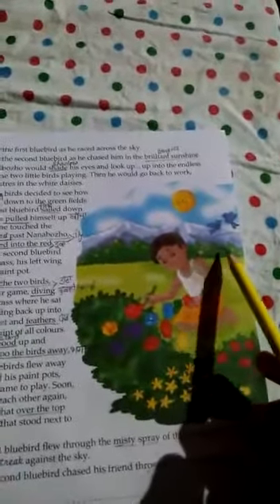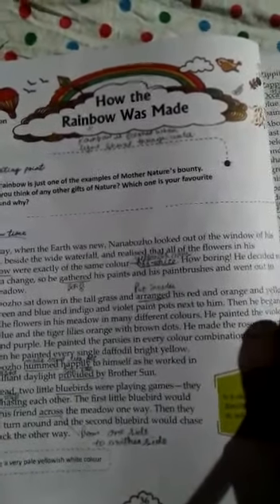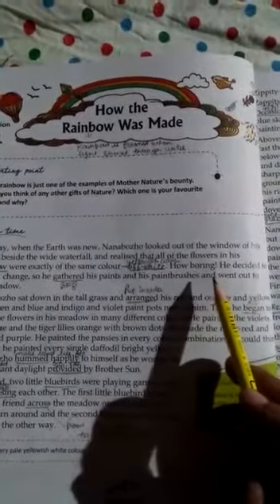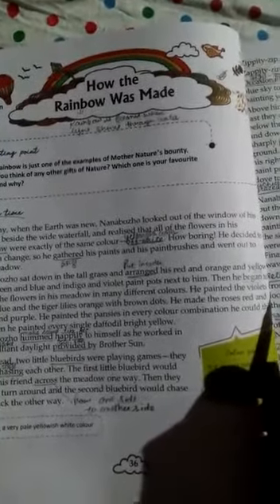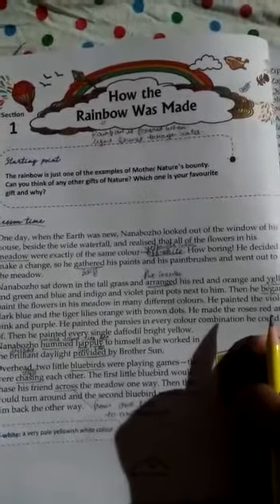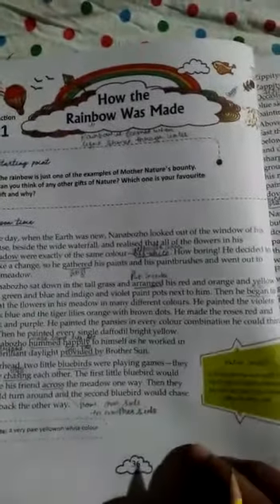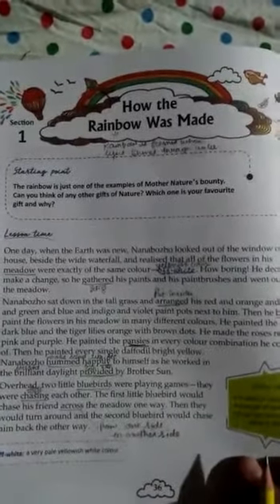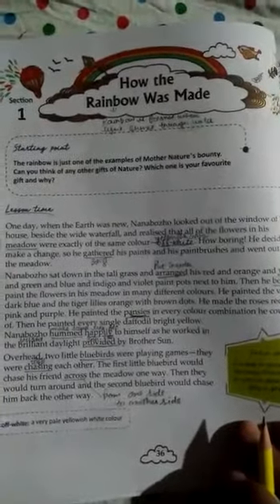Starting of the story, How The Rainbow was Made